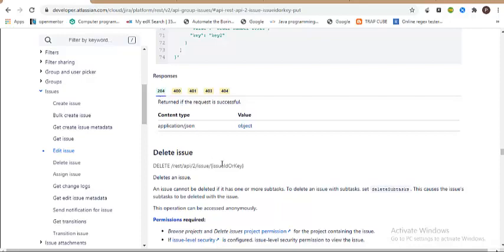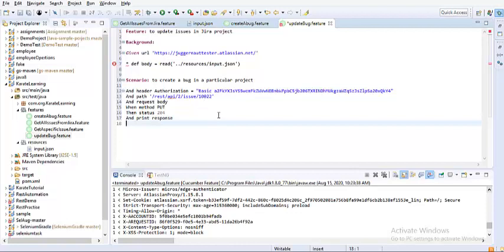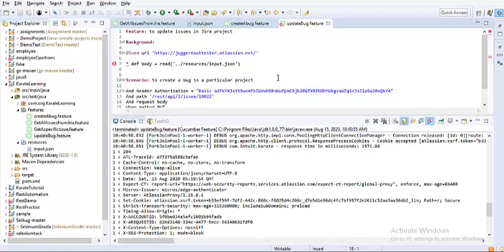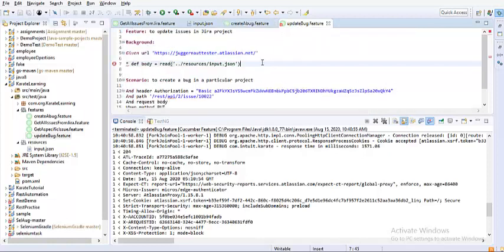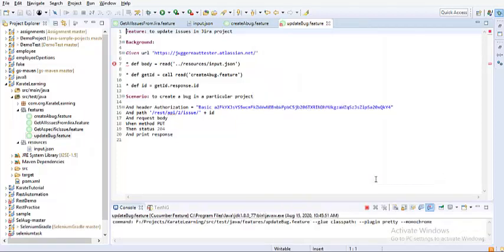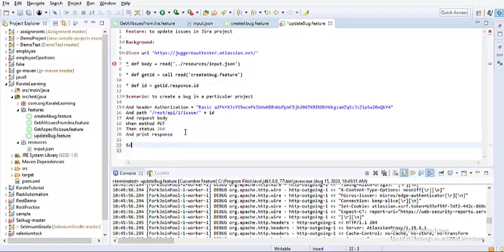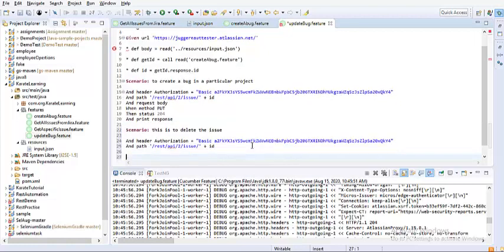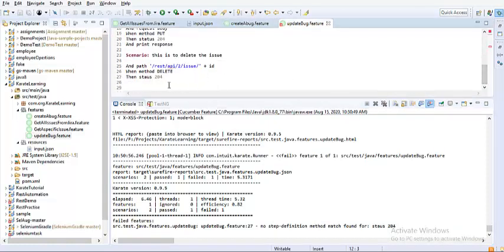Calling the feature file from another feature file using karate | Chaining process in Karate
In This video explained how to call one feature file from another feature file by using the call and read functions. also explained how to grab the response and store it a variable for re usability . also discussed about the @ignore annotation